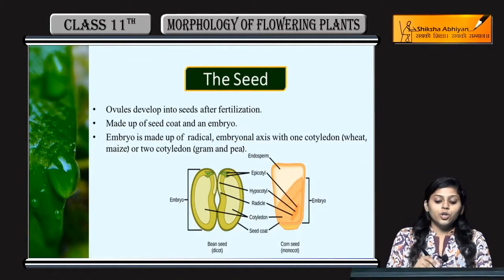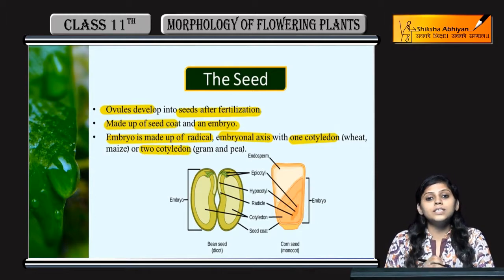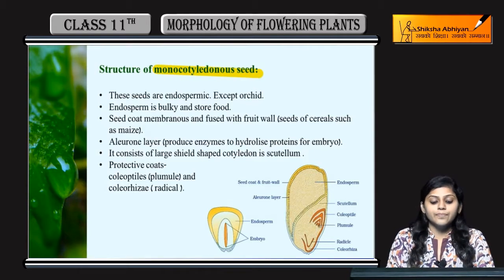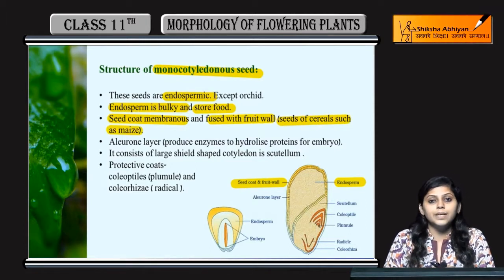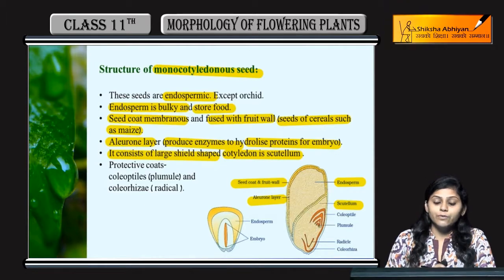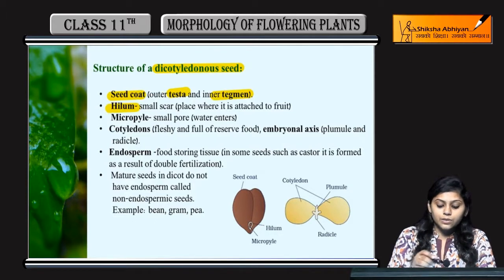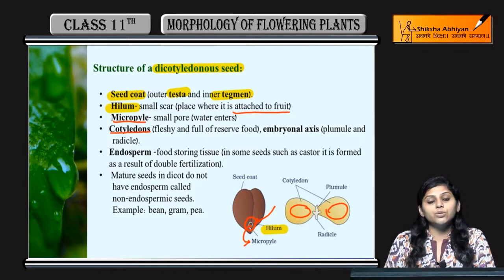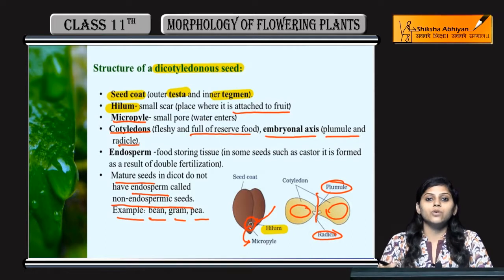The Seed-CBSE Class 11 Biology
This video is a part of the series for CBSE Class 11, Biology demo videos for the chapter “Morphology of Flowering Plants”. In this series, we have completed all the concepts, examples and the entire NCERT exercises. It is the part of an initiative taken to provide quality online education to students free of cost on YouTube.